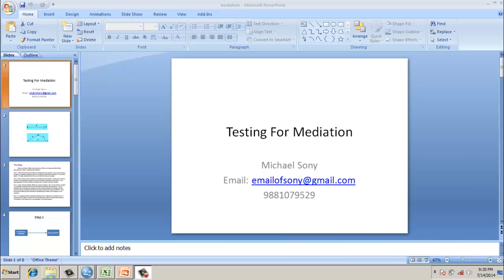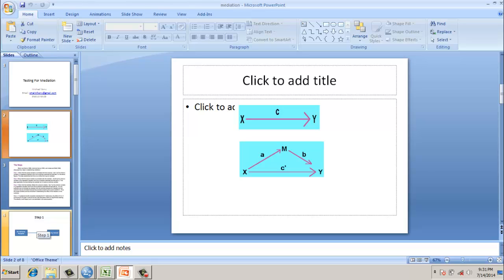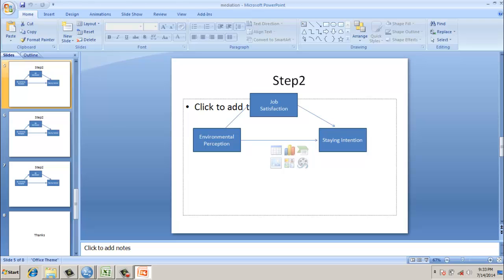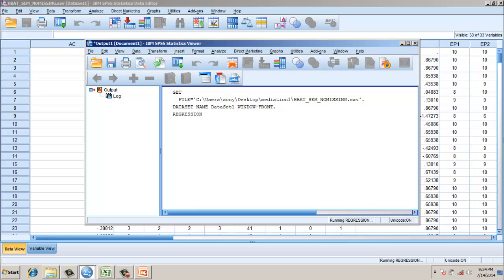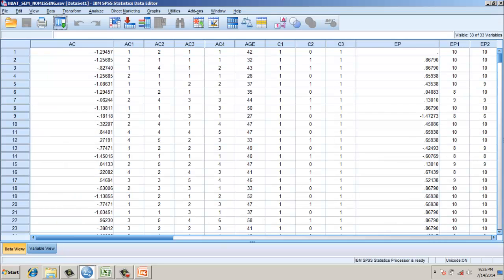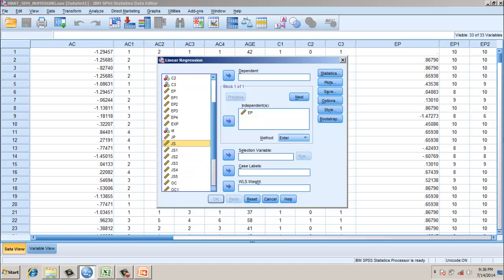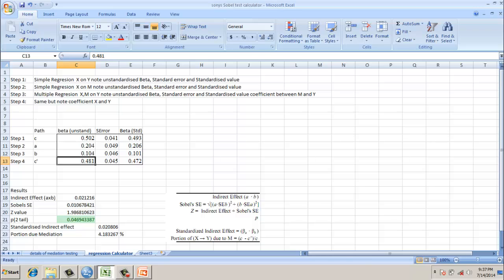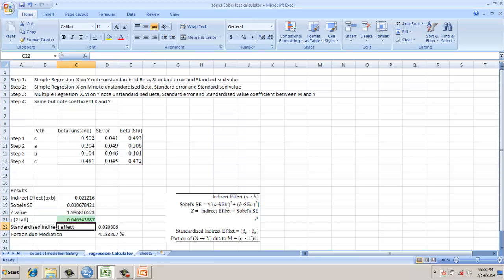testing for mediation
This video is about testing mediation using regression analysis using spss. an example is solved in case anyone needs the sobel test calculator using exel you may contact us by email